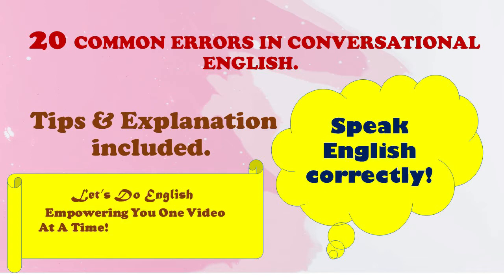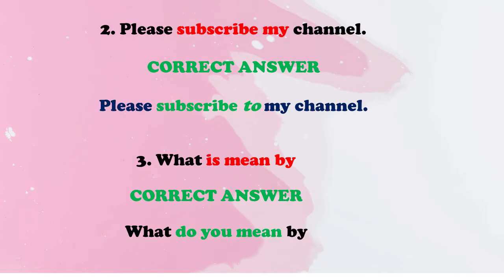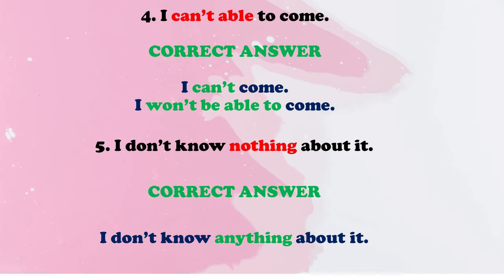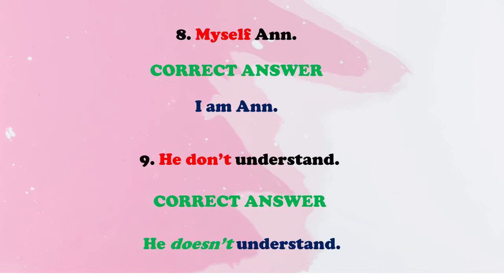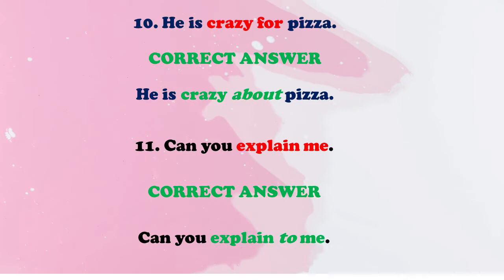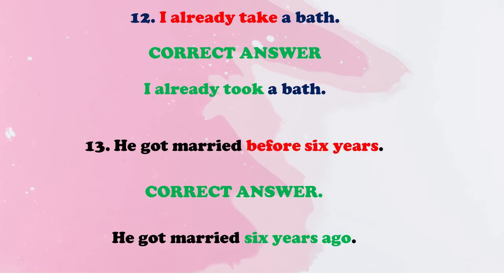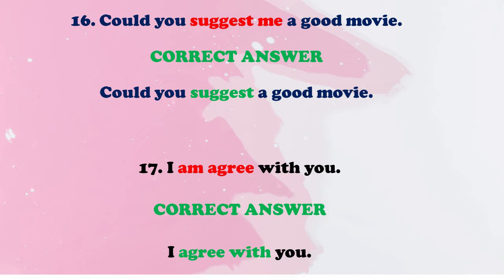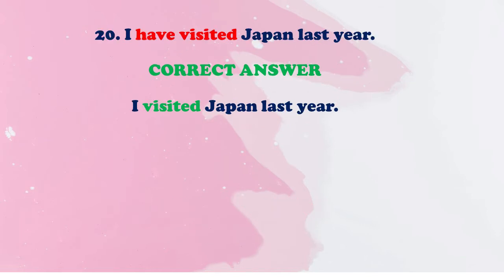GRAMMAR PITFALLS: : NAVIGATING around COMMON MISTAKES in ENGLISH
Can you identify these grammar errors?

We sometimes make grammar errors as we write and speak. We must understand and correct these errors as soon as they occur. These errors can prove to be costly! They can cost us our job  or even make us seem inconsequential.

 This video that will showcase  how you can  fix some of the most common errors in English grammar easily.
 Some of these include errors in the following areas: missing preposition, incorrect verb tense, subject-verb agreement mistakes, etc.

Stay till the end to get the most out of this video!
Comment and let me know how my videos are helping you.

English, Hindi, and Spanish subtitles are available.

IELTS
 Let's Do English
Phonics

Enroll in online English classes and experience the difference!
 $24 per class
 $120 for five classes
$240 for ten classes

Let's Do English was formed to help folks who struggle with learning English and also for the others that are here on this platform to better their English skills. My goal is to bring quality and content-driven videos that can enhance your understanding of the English language.